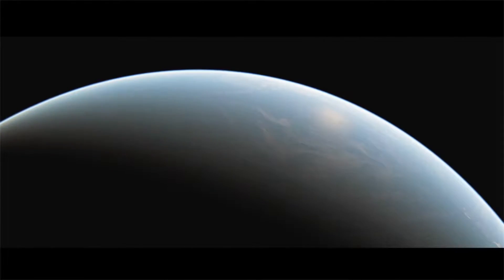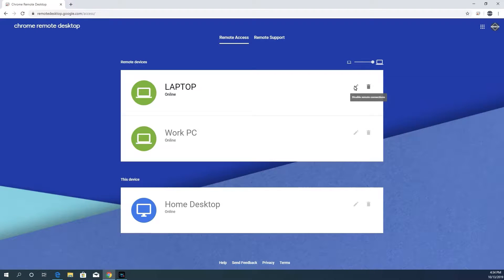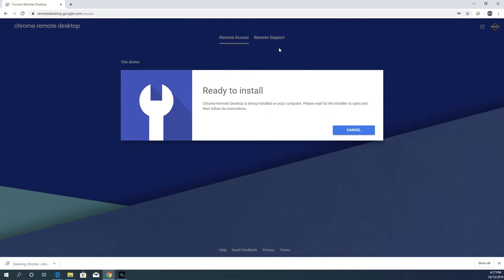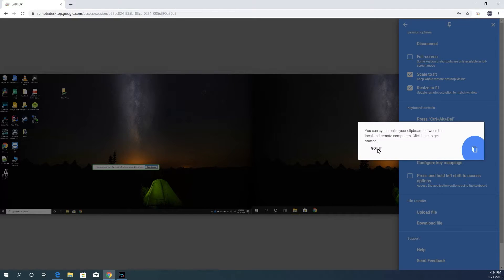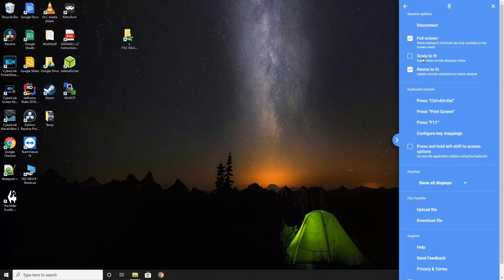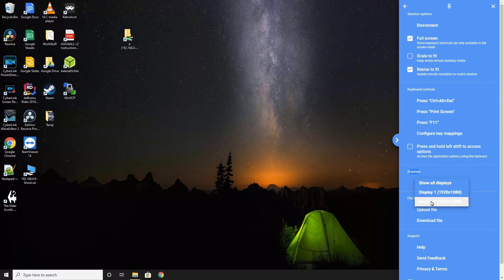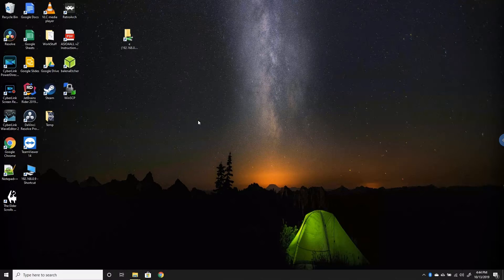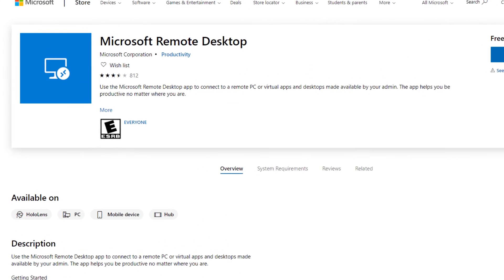Free Teamviewer Alternative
Many Teamviewer users have been getting flagged as commercial users. Teamviewer says that those users have been using their software for commercial purposes but some users are claiming otherwise.

The cost for a commercial Teamviewer account is $588 a year, so its probably not worth it for most users. In this video, I look at Chrome Remote Desktop as an alternative to Teamviewer.